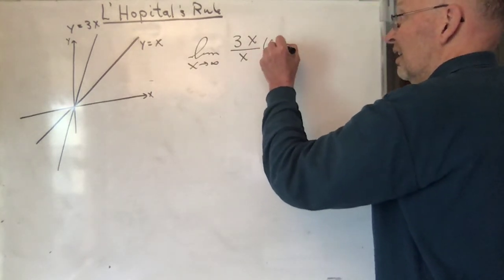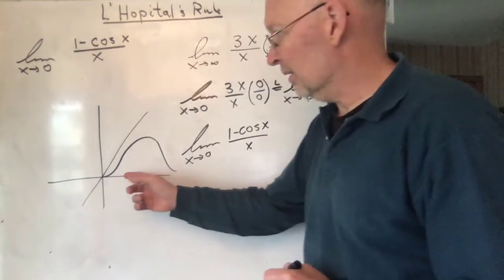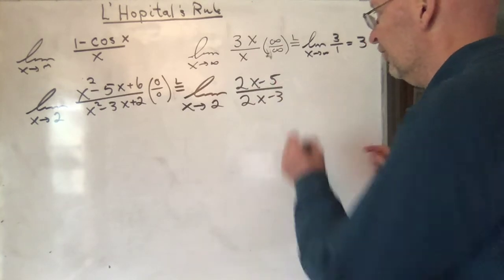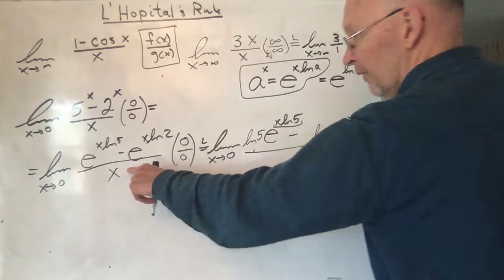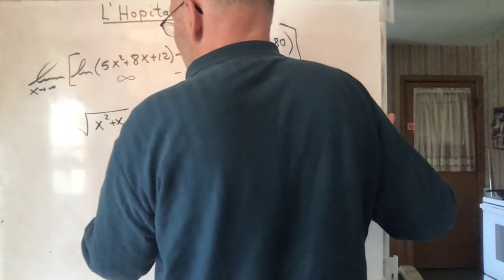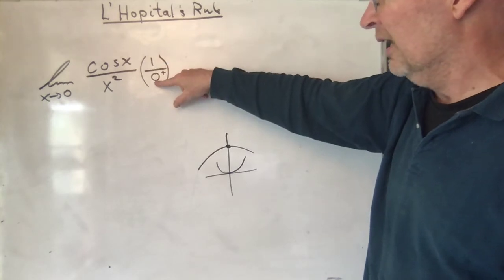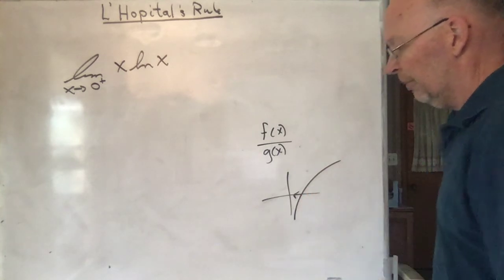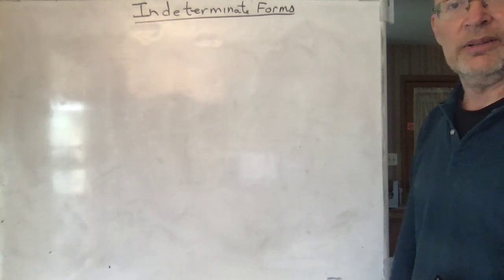Essentials of Calculus 38 L'Hopitals Rule 0:0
Motivate and explain how to use L'Hopital's Rule to evaluation limits of the form 0/0.